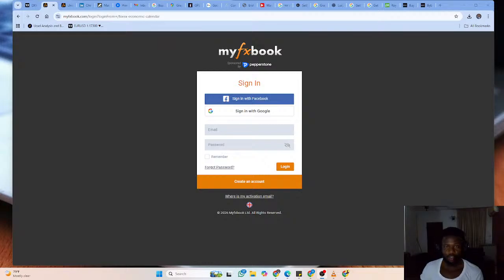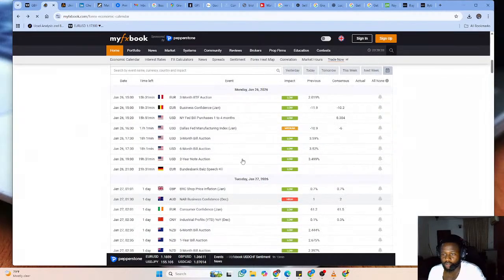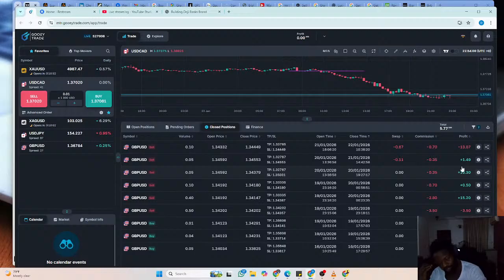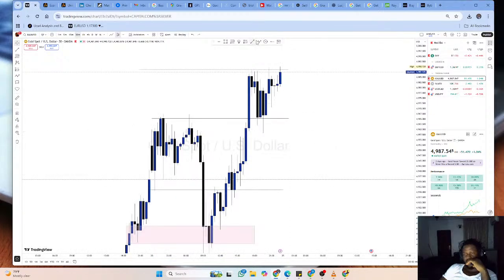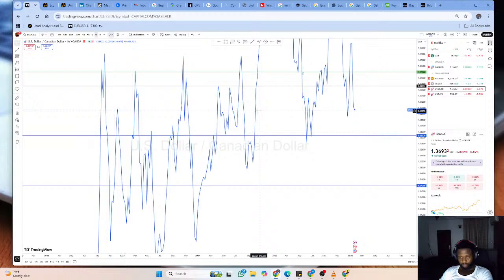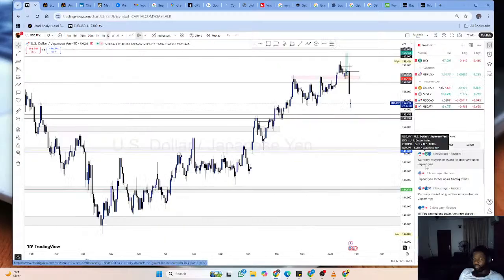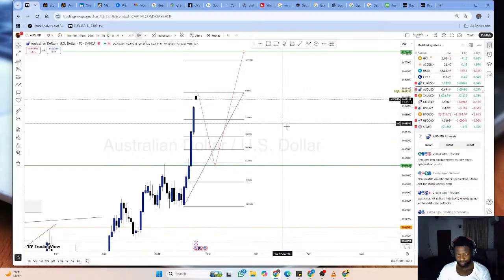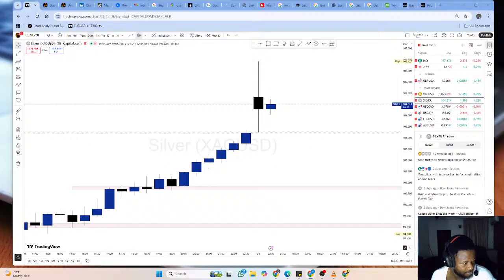Sunday Night Analysis ANd Weekly Outlook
Live breakdown of market structure, key levels, and trading psychology going into the new week.
Focused on process, discipline, and high-probability setups — not hype or signals.